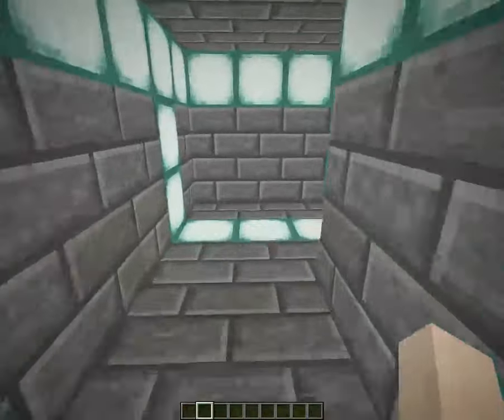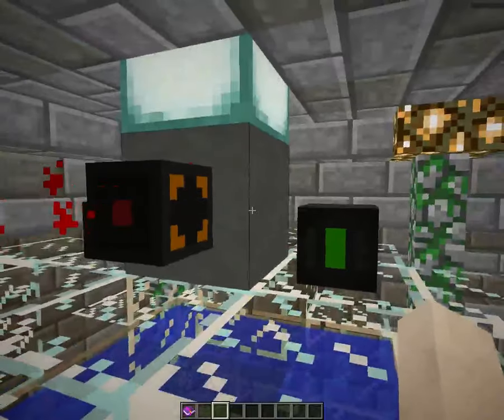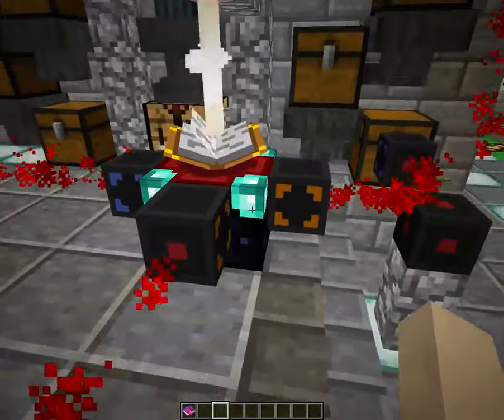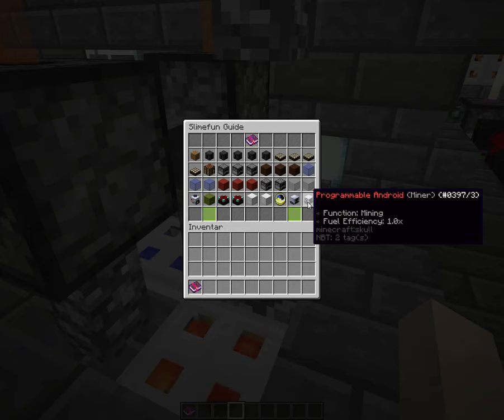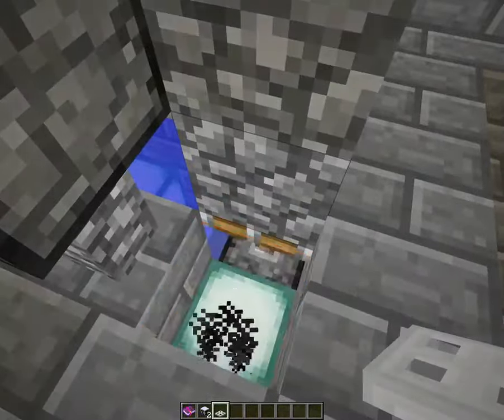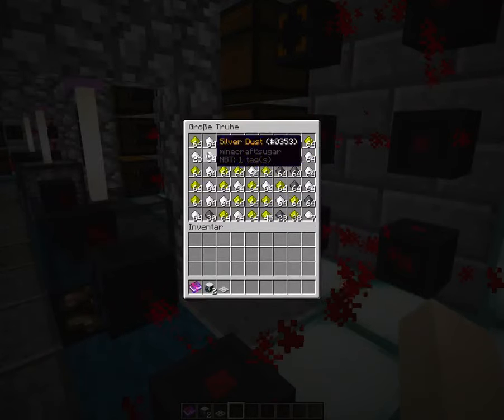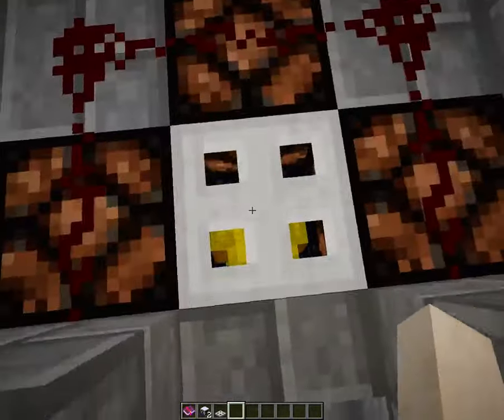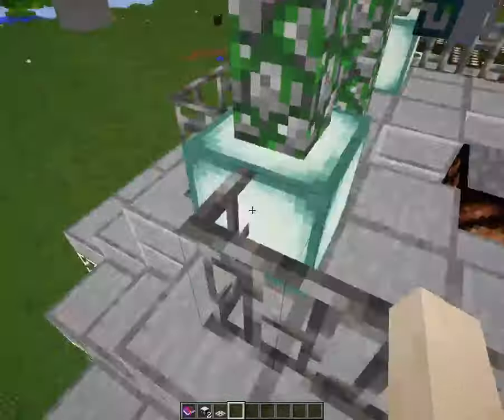SLIMEFUN Castle 1.10 [ENGLISH]